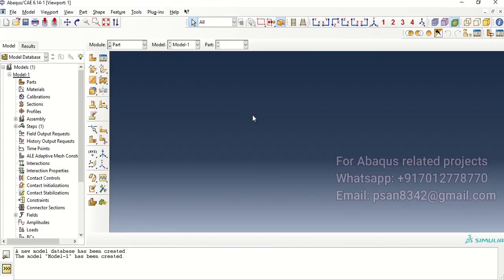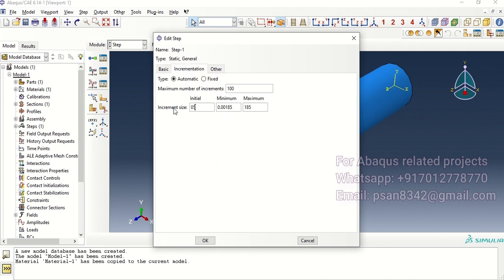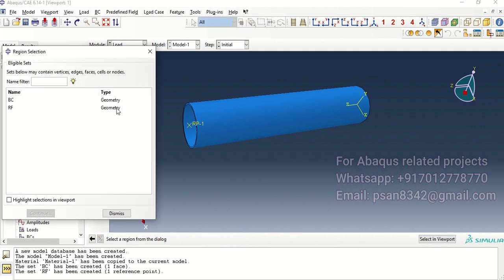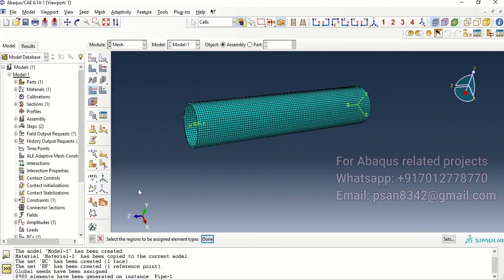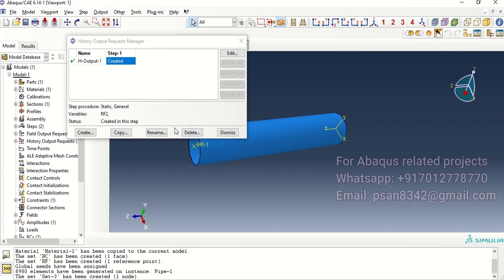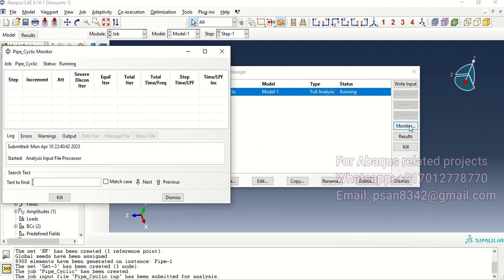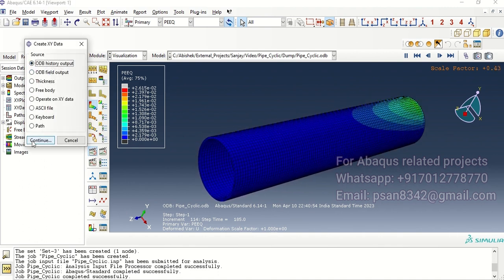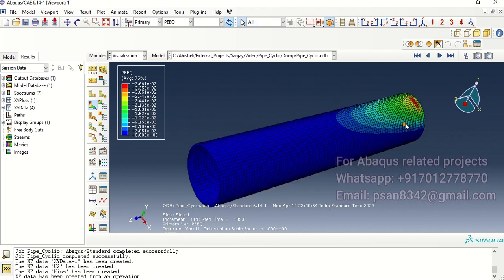Pipe cyclic load simulation using Abaqus | Abaqus Tutorial | FEA Guru